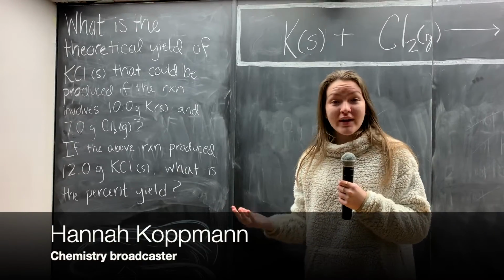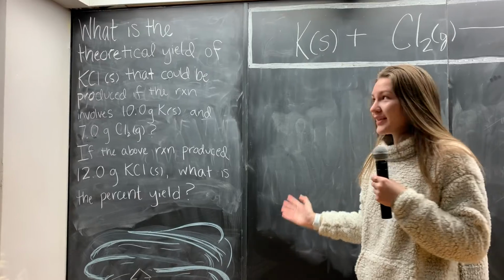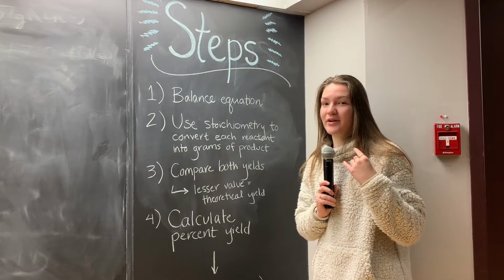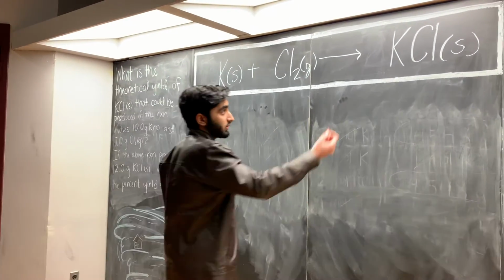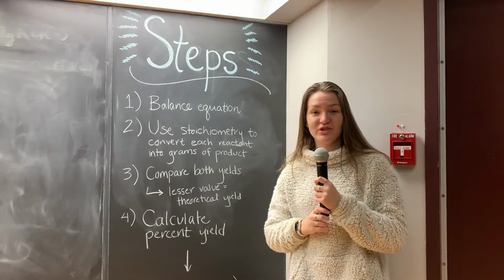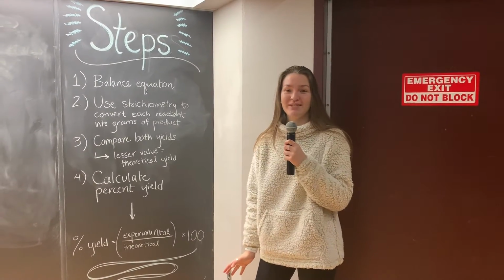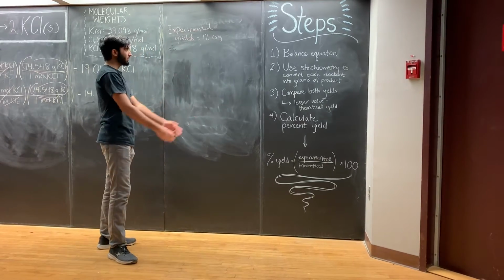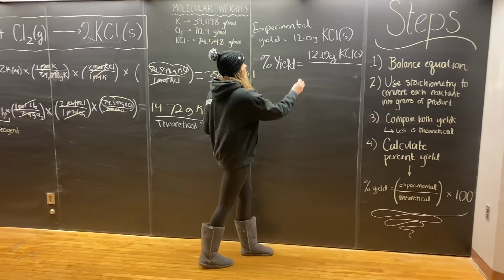Yield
Video created by CHEM 110 (Pelkey section) students at Hobart and William Smith Colleges.